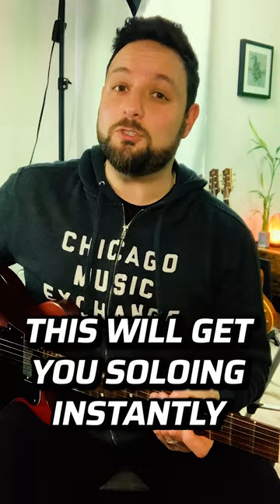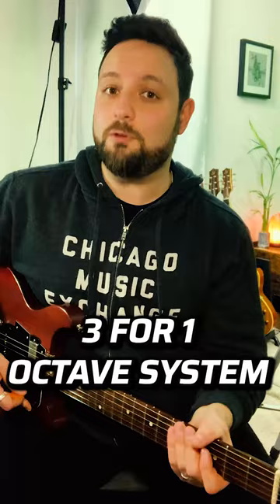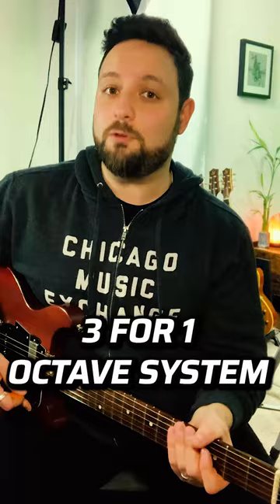Practice this ONE TRICK for Better Guitar Solos!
Want to become a better guitar player? Try this simple trick and see great improvements in your guitar solos! In this video, we'll cover the basics of how to use this one trick to create better guitar solos. Learn how to add extra flavor to any solo and stand out from the crowd!